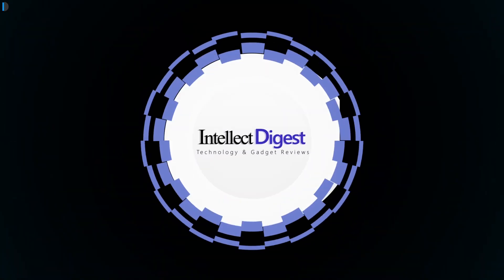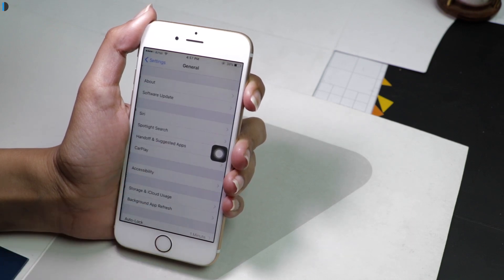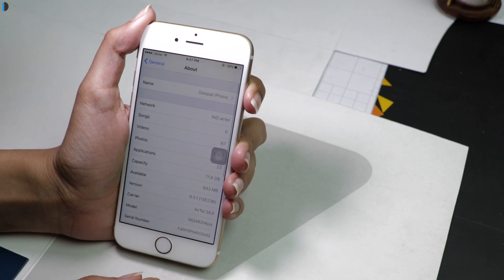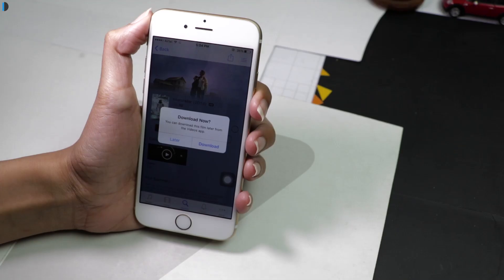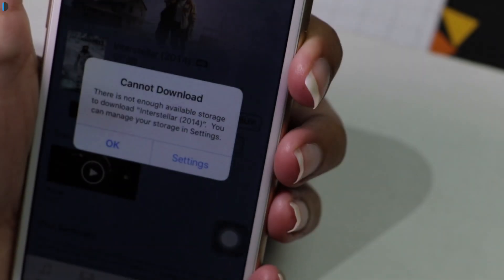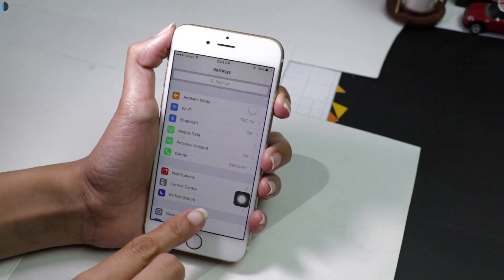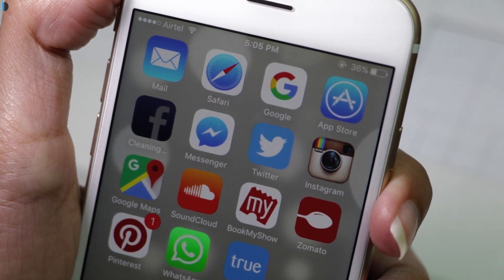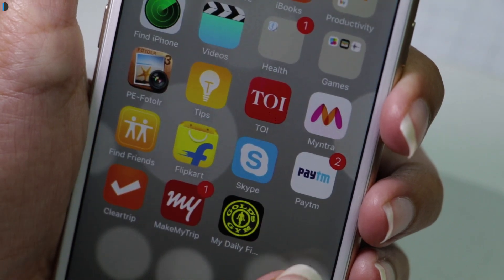How To Increase Storage Space On iPhone [iOS Hack] - Tutorial | Intellect Digest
Increase Storage Space On iPhone with this simple iPhone hack! Tutorial